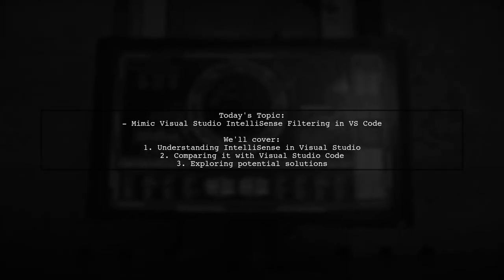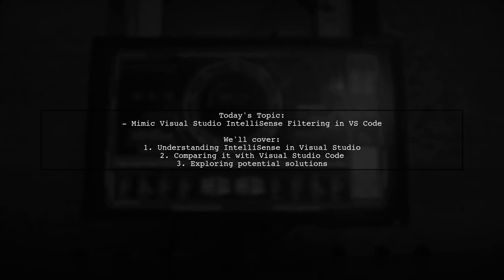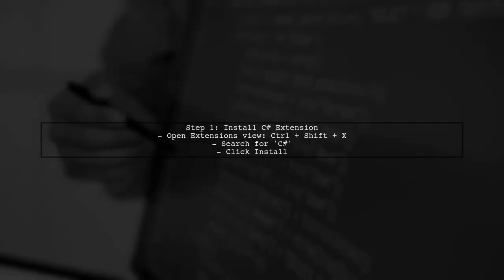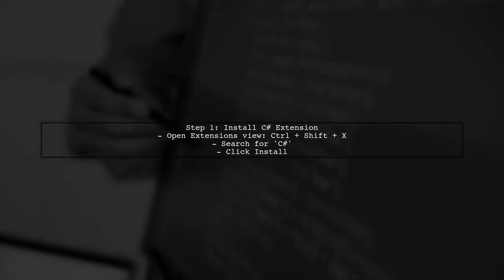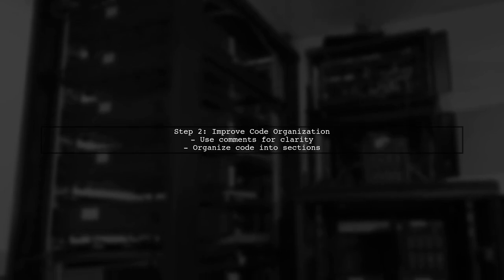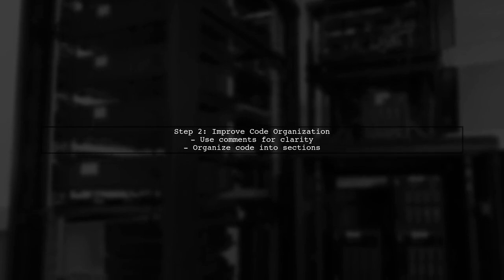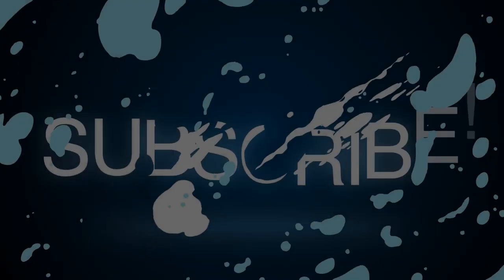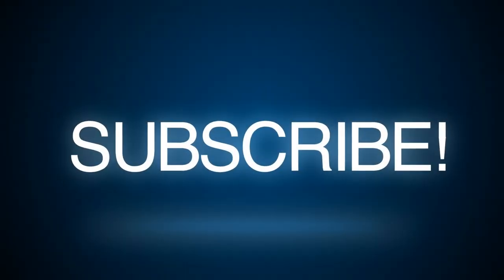Mimic Visual Studio IntelliSense Filtering in Visual Studio Code: A Guide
In this video, we’ll explore how to replicate the powerful IntelliSense filtering capabilities of Visual Studio in Visual Studio Code. Whether you're a seasoned developer or just starting out, mastering these features can significantly enhance your coding efficiency and experience. Join us as we dive into step-by-step instructions and tips to customize your IntelliSense settings, making your coding workflow smoother and more intuitive.

Today's Topic: Mimic Visual Studio IntelliSense Filtering in Visual Studio Code: A Guide

Related to